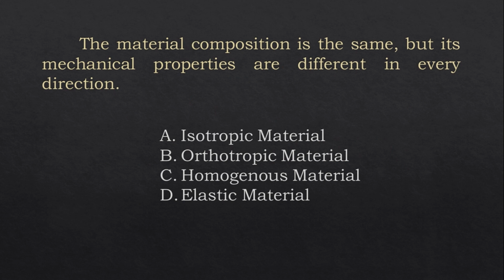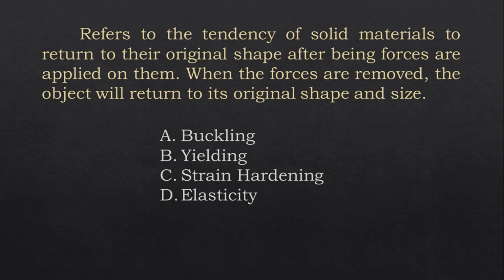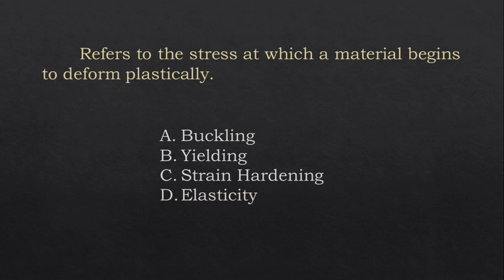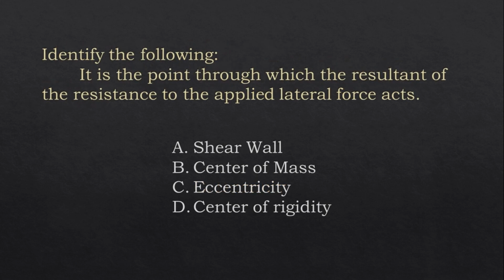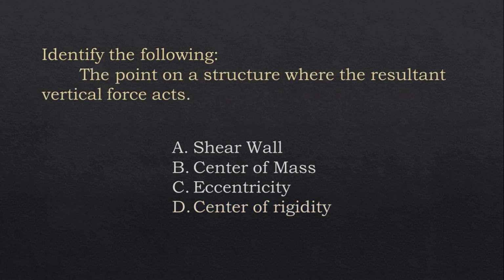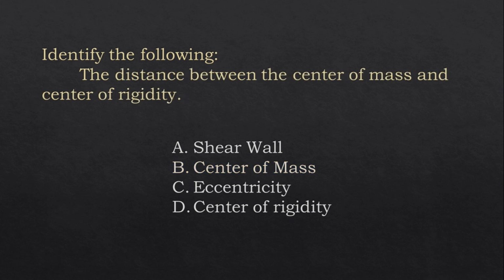[2015 - 2023] CELE SEC/PSAD Compilation of Terms l CE Board Exam Series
Structural Engineering and Construction Terms
Principles of Structural Analysis and Design Terms
Compilation of Term in Civil Engineering Past Board Exams